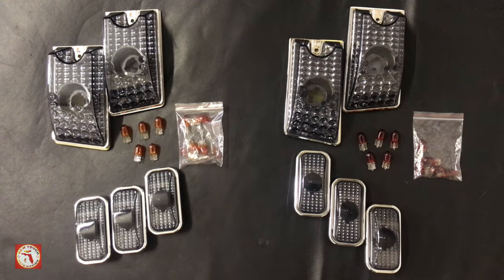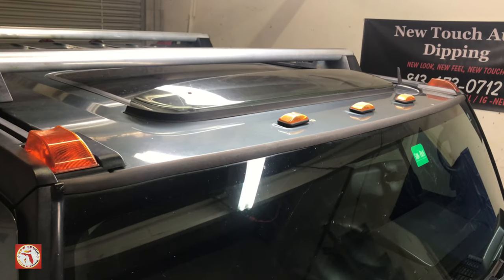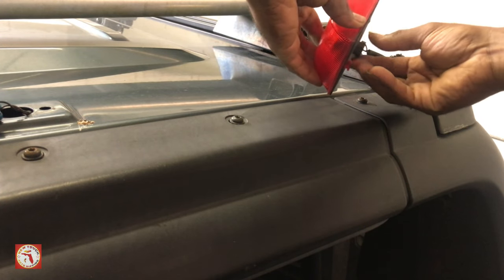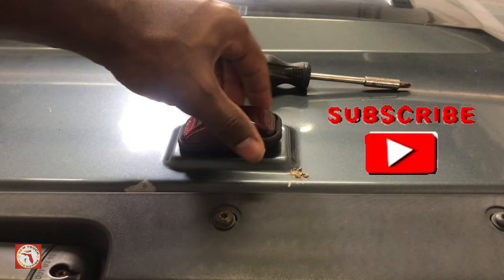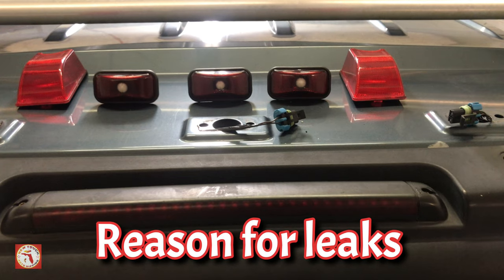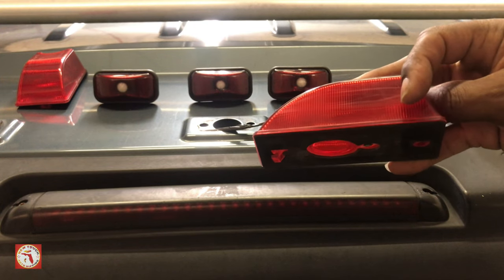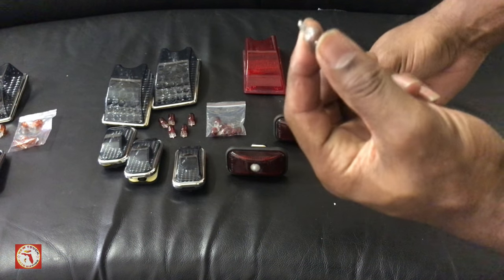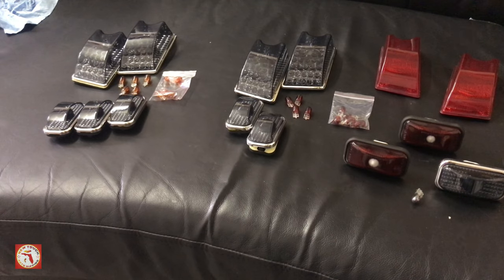Installing H2 Hummer SUT cab marker lights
Hummer Chronicles ep. 7 (Installing H2 Hummer SUT cab marker lights)

In this video I present to you new content, I’m giving you all full upgrade view of my personal vehicle. These videos will be like my own version of your average television shows, they’ll be uploaded in episodes showing and teaching you ways to enhance the look of your vehicle.

My new content is called “My Hummer Chronicles” and this is episode 7 (Changing out the crew cab lights). I figured since I’m always showing me painting and customizing vehicles why not invite you inside my ideas for my vehicle.

This will pretty much show another side to my channel and give you ideas that’ll make your vehicle stand out from that old stock look. Out with the old, in with the new.

For more log-in to checkout our other social media sites.

Listed below is where you can purchase your new crew cab lights from Amazon